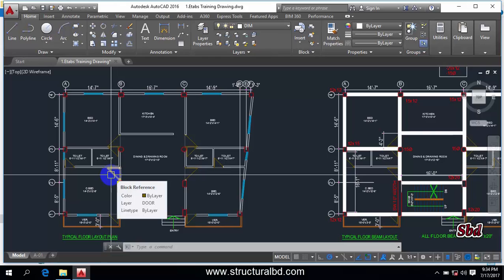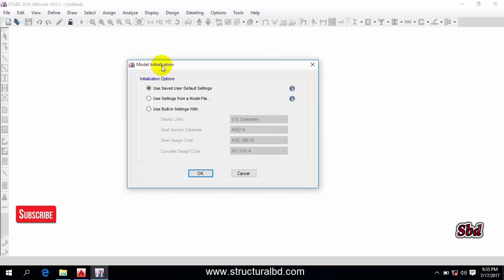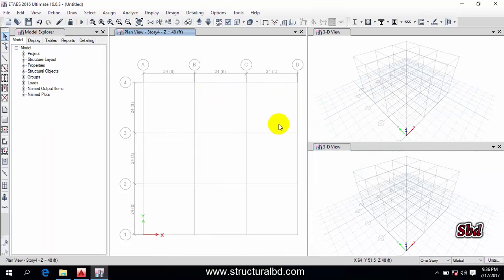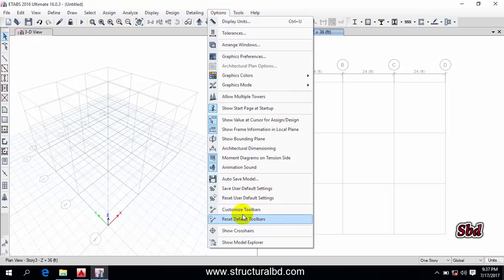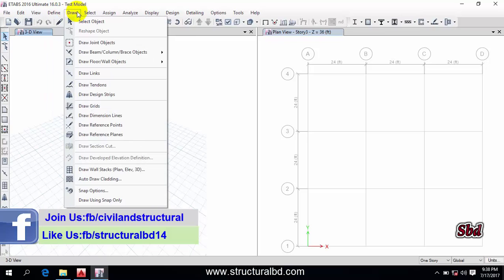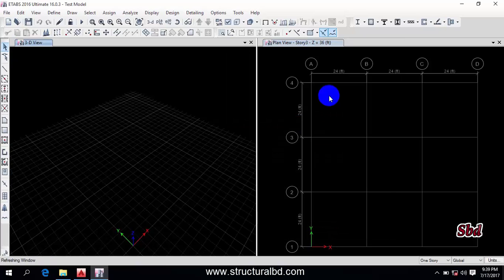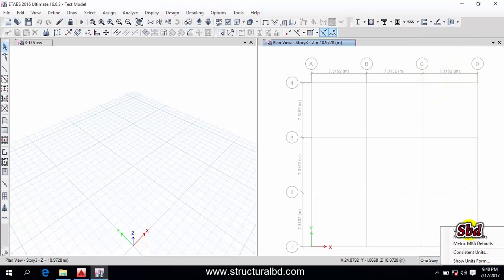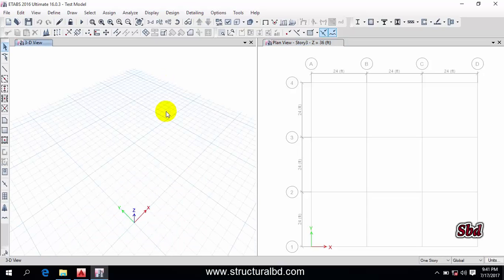Introduction to Etabs 2016 V 01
From this Video you can learn introduction to Etabs 2016.An explanation about how to work with Etabs 2016 Software.I have showed here for Concrete Structure Analysis. You can use this program as Steel Structure Analysis too. Watch my all videos one by one to learn how to work with this program from start to end.